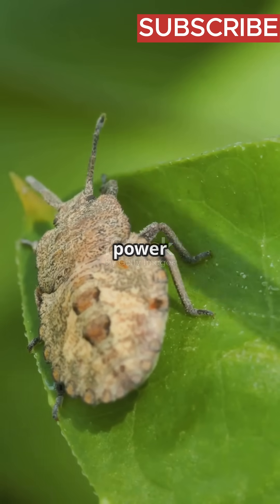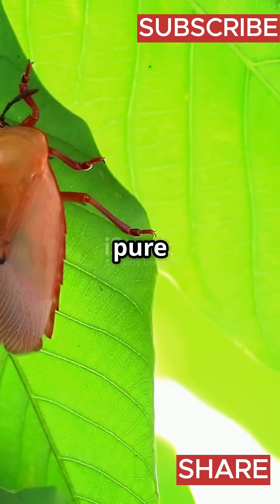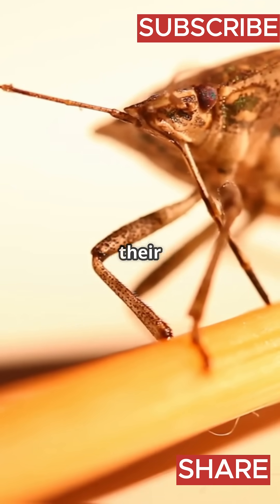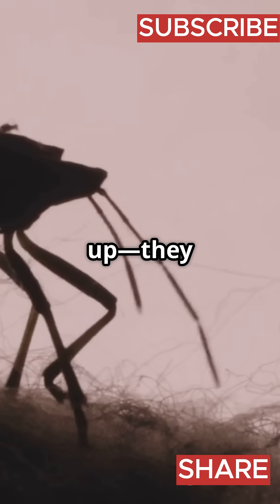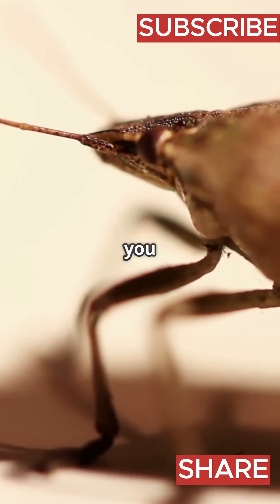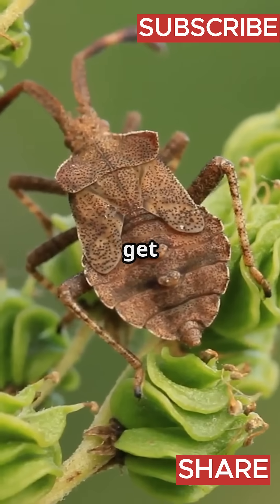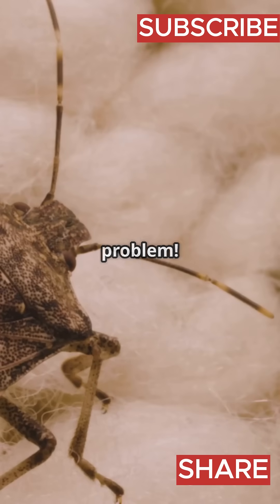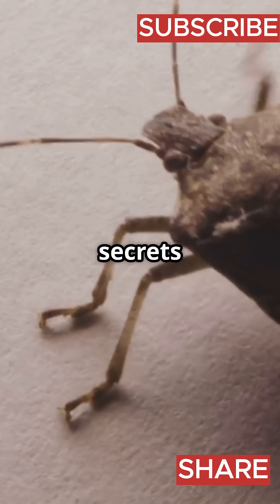Stink Bug | The Smelliest Insect On Earth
Why do stink bugs smell so bad?\n\n#shorts